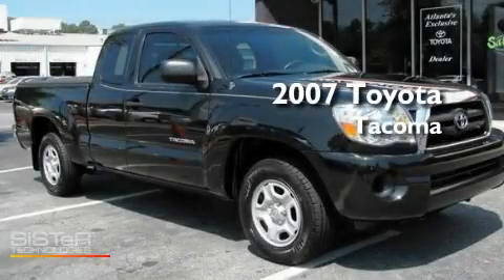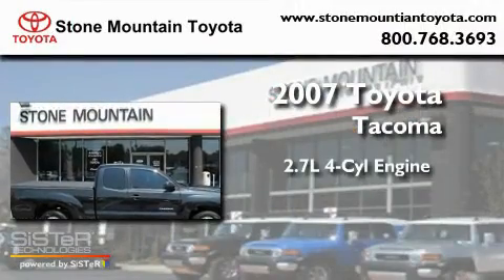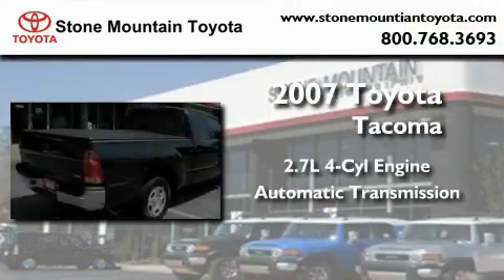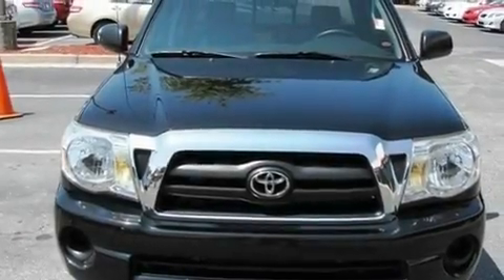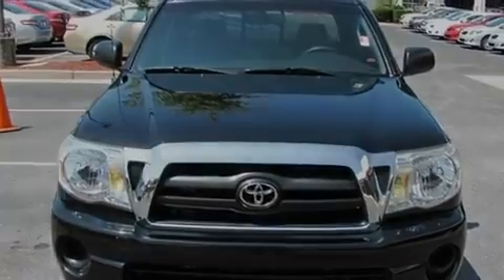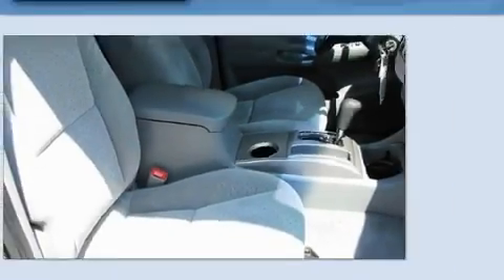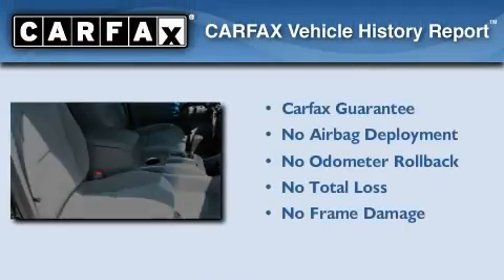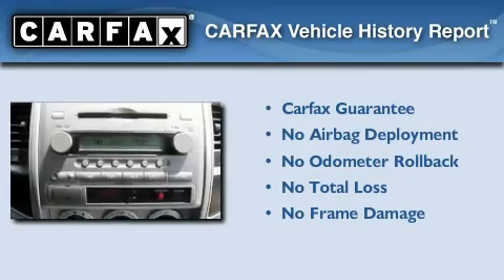Used 2007 Toyota Tacoma Stone Mountain GA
Year: 2007
 Make: Toyota
 Model: Tacoma
 Engine: 2.7L I-4cyl
 Trans.: Automatic
 Exterior: Black Sand Pearl
 Miles: 56,377
 Interior: Graphite

 5065 U.S. Highway 78

 2007 Toyota Tacoma Stone Mountain GA